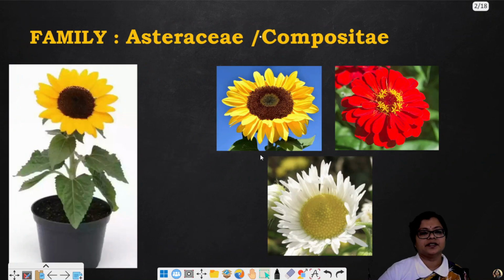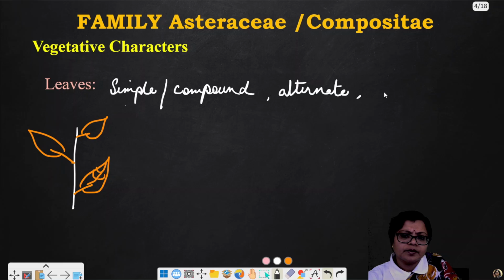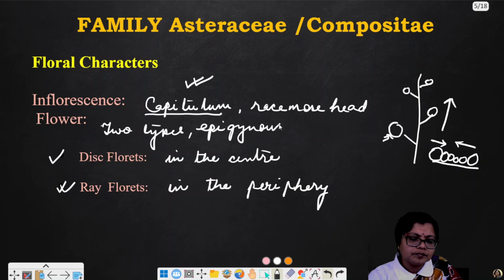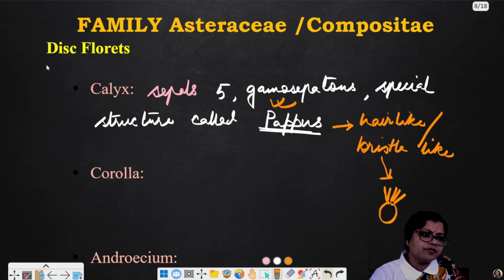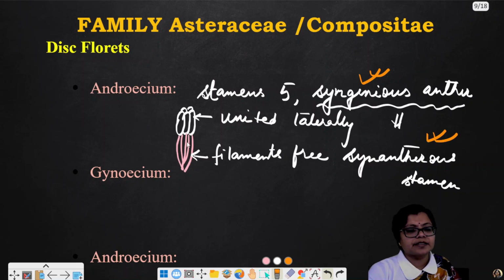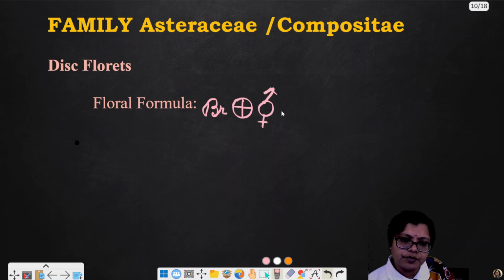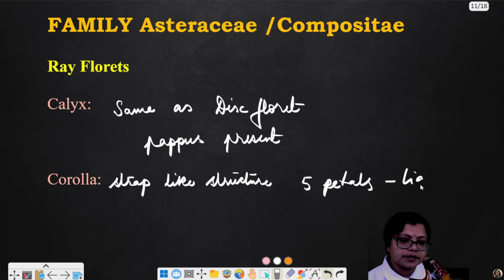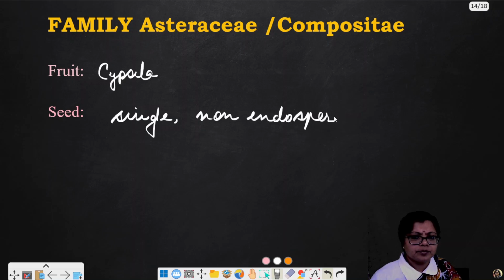Morphology of Flowering Plants: New Plant Families- NEET 2024 | Family Compositae (Part- I)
The newly added biology topics included in the syllabus for the NEET- 2024 examination have been discussed in great detail in this video (Family Asteraceae). These topics are not included in the latest edition of the Biology Textbooks (NCERT) for classes XI and XII.